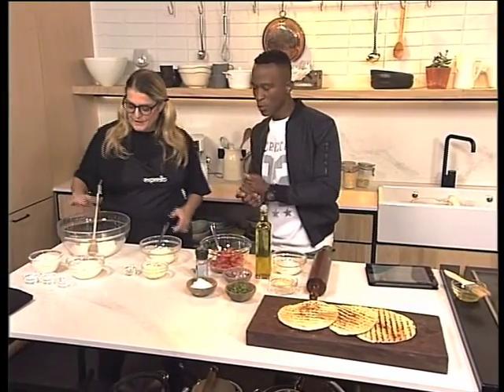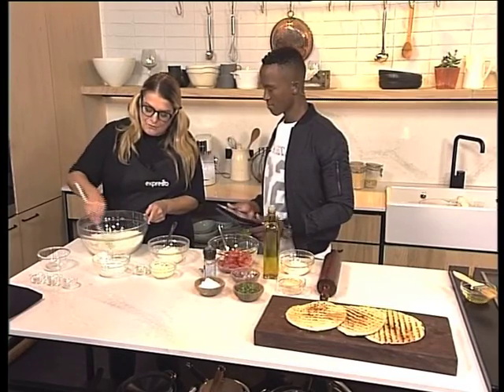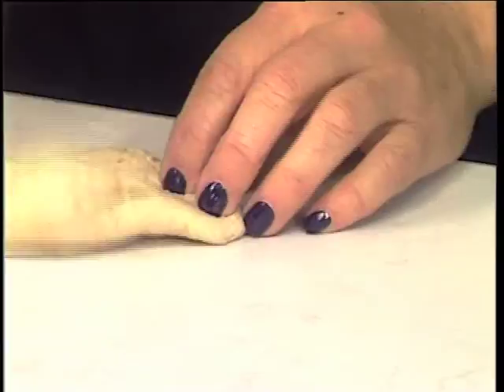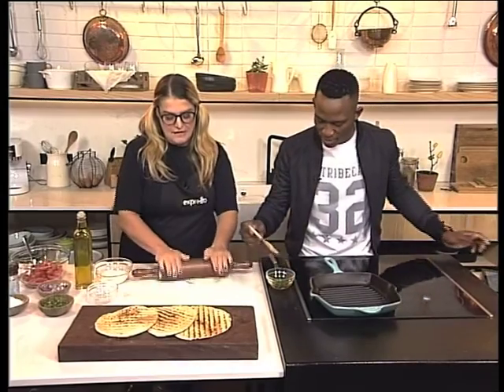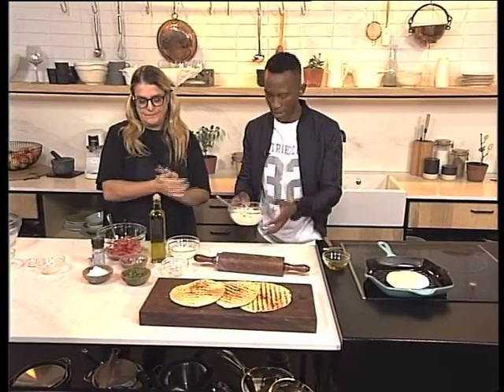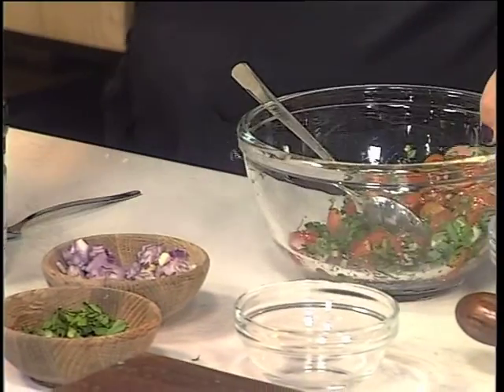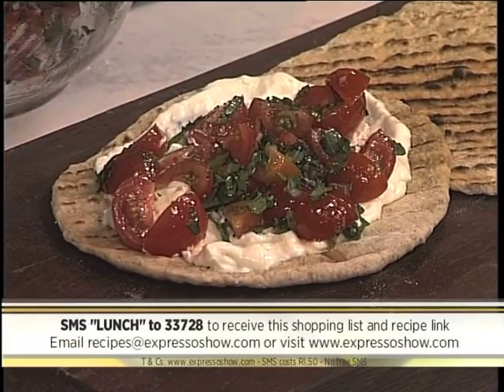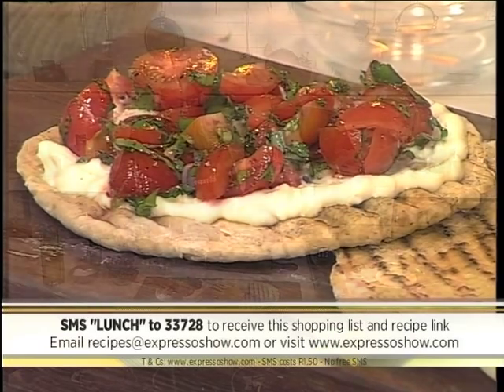Whole wheat flatbread open sandwiches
Our version of the classic cheese and tomato sandwich consist of flatbread, feta spread and tomato salsa.